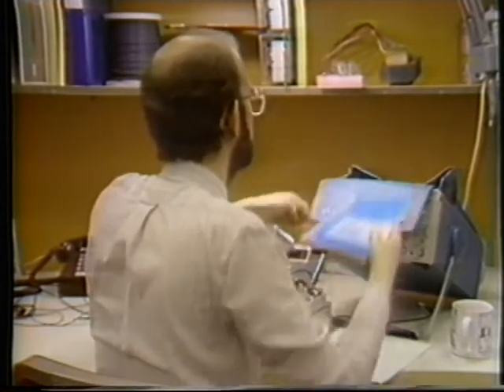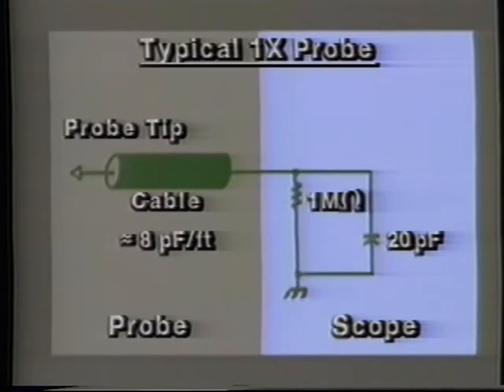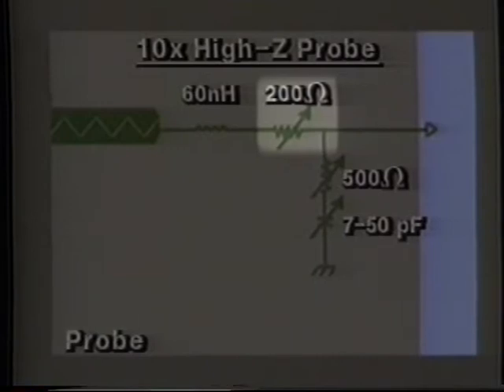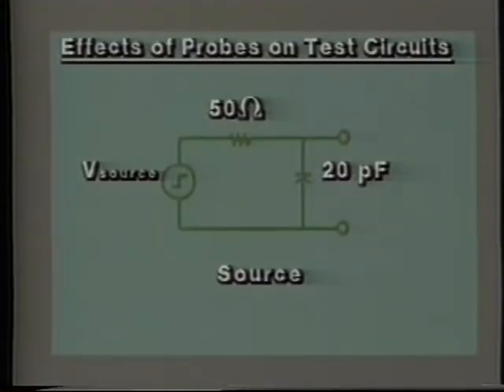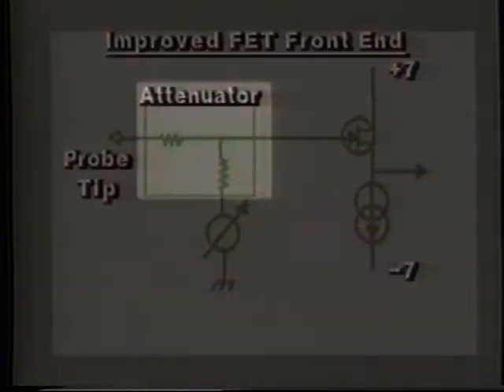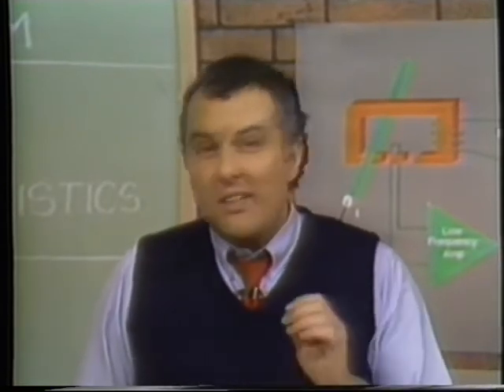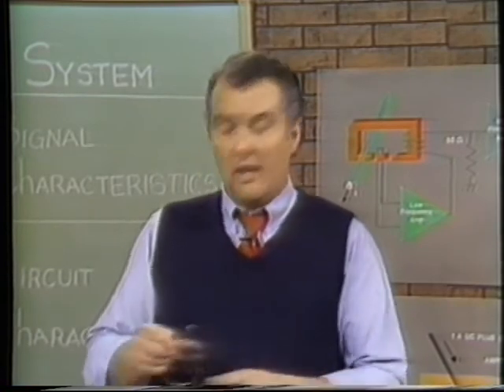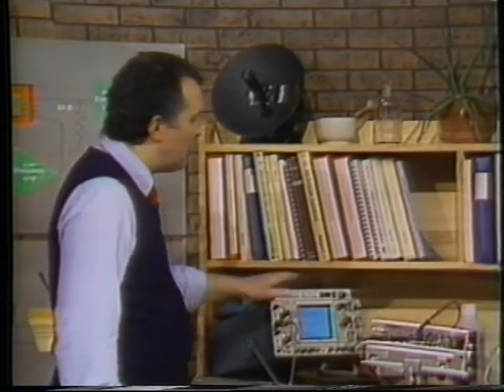Tektronix - Fundamental of probes